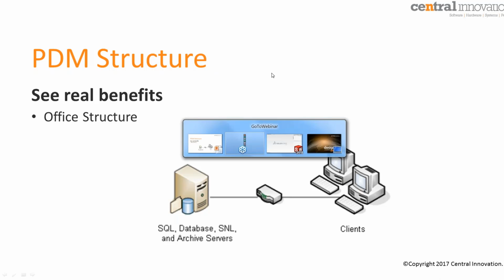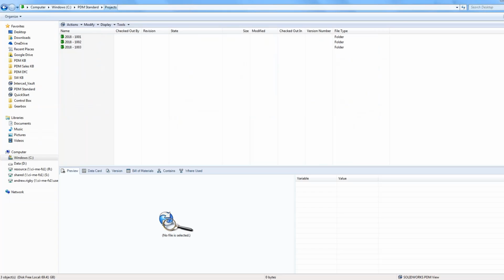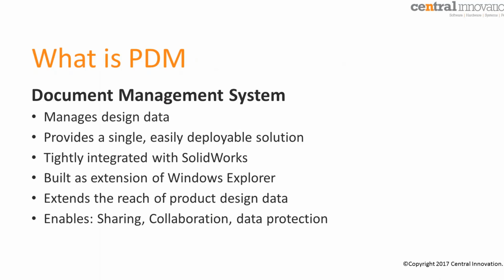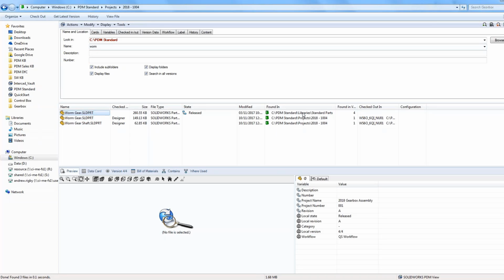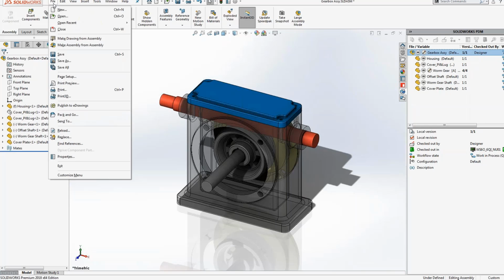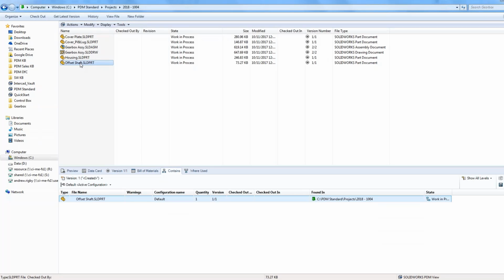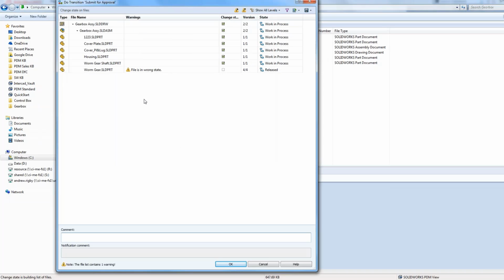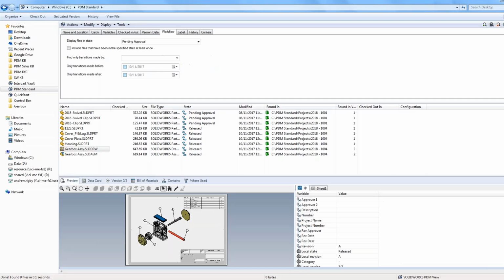Why SOLIDWORKS PDM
Explore the functionality and capability of SOLIDWORKS PDM Standard and how it can benefit you